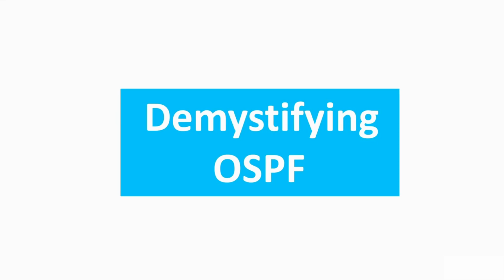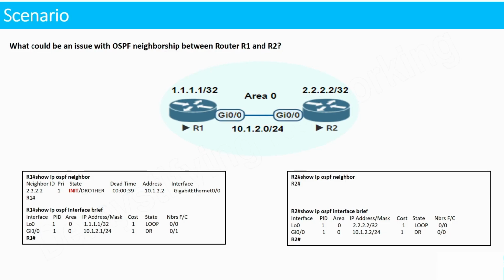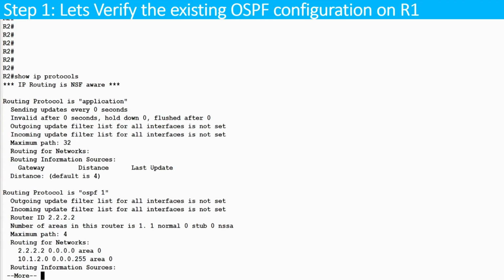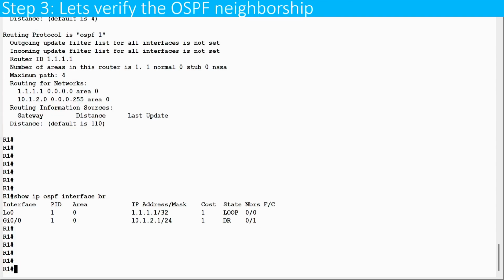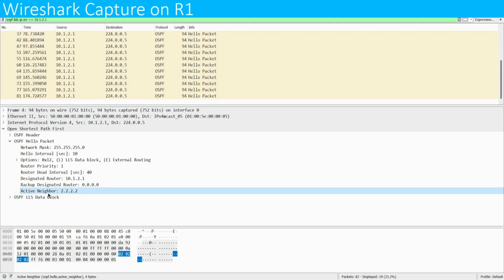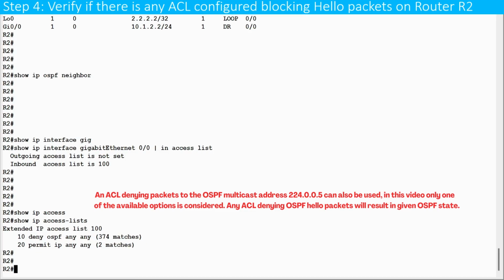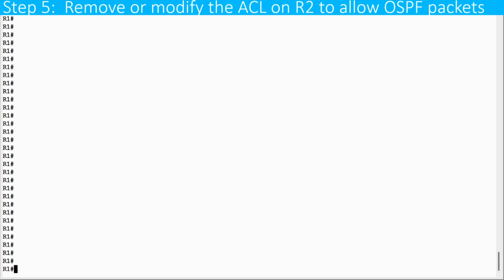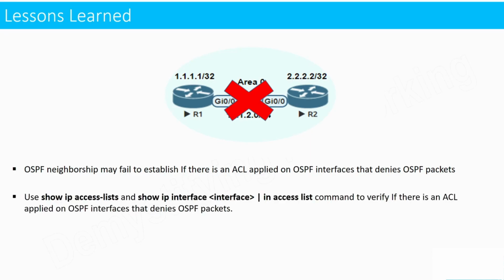OSPF Scenario based Question 6 | ACL | Lab Demo | Neighborship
This video covers a scenario based on OSPF neighborship failing to form due to an ACL followed by Lab demonstration.

Questions/simulations like this can be asked in exams like CCNA, CCNP or in the interviews.